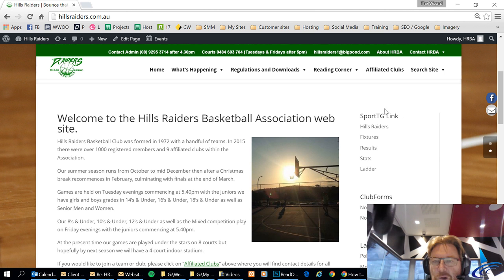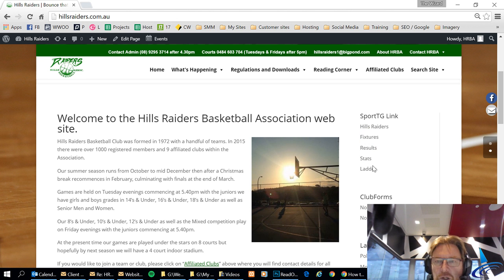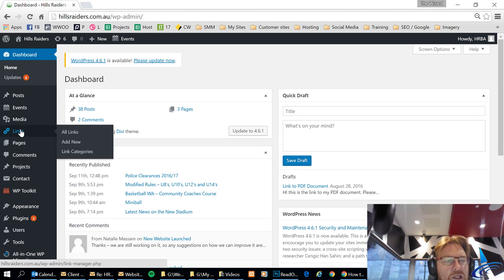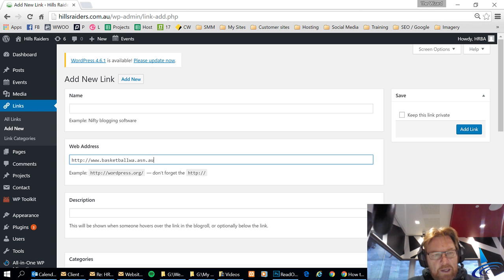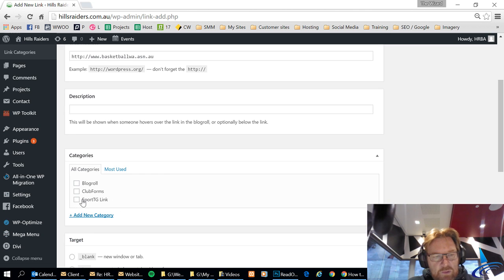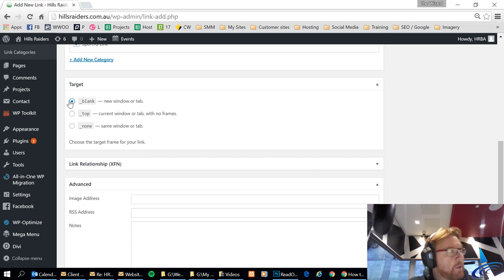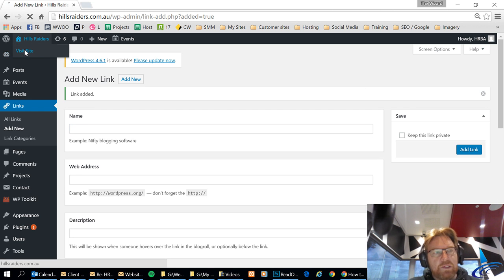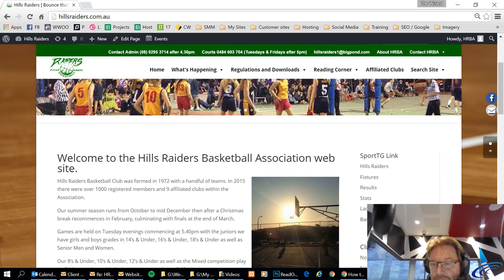Wordpress - how to add a link to your websites link widget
This is a short video showing how to add links to a Links Widget which is placed in a Sidebar or Footer, enjoy!

If you'd like videos on specific items happy to produce them.